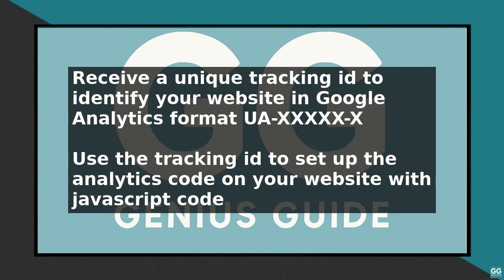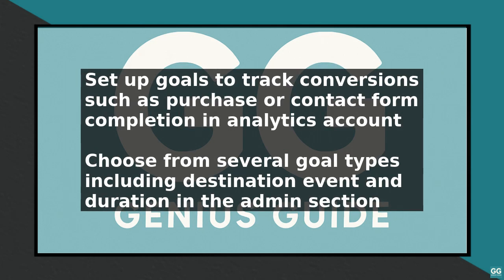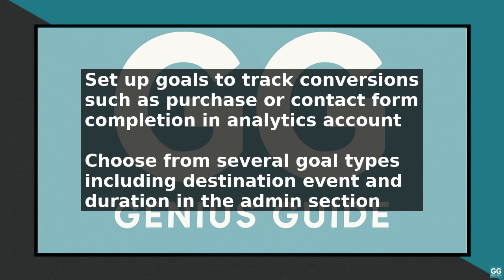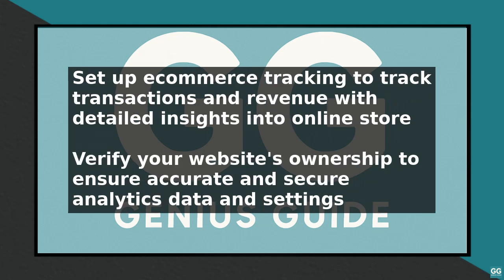How To Integrate Google Analytics Universal Analytics Setup (2025)